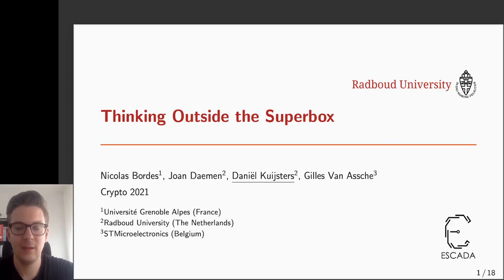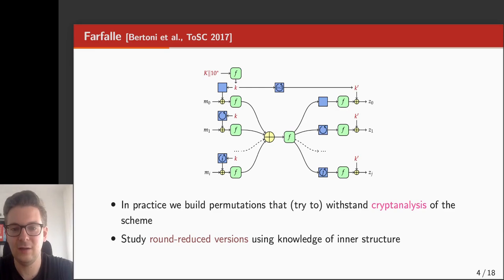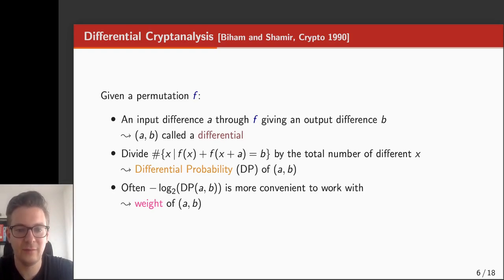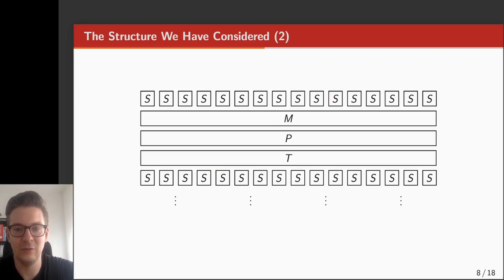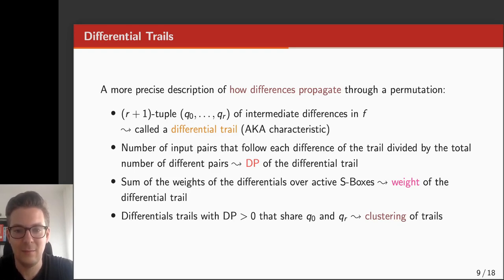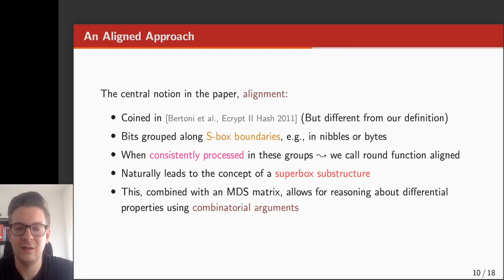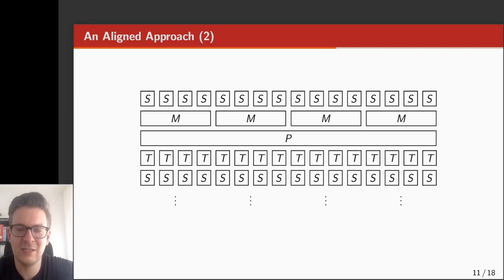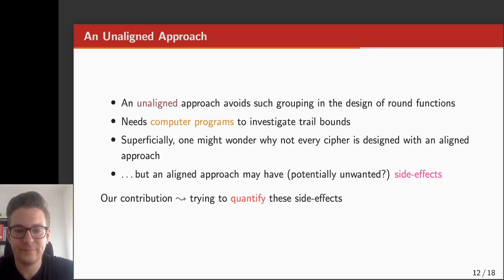Thinking Outside the Superbox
Paper by Nicolas Bordes, Joan Daemen, Daniël Kuijsters, Gilles Van Assche presented at Crypto 2021